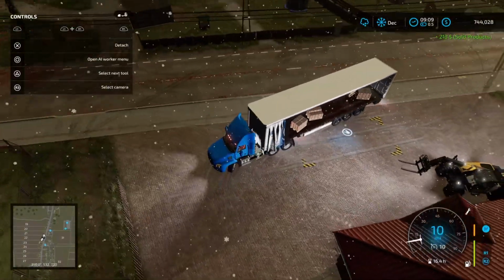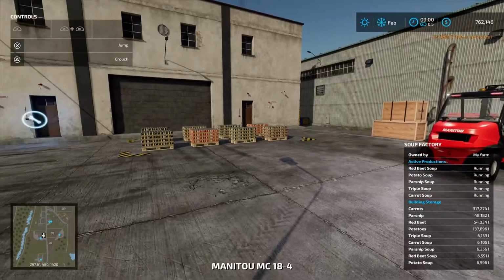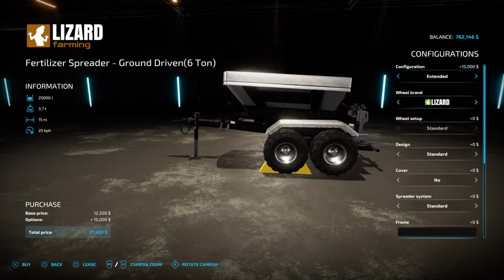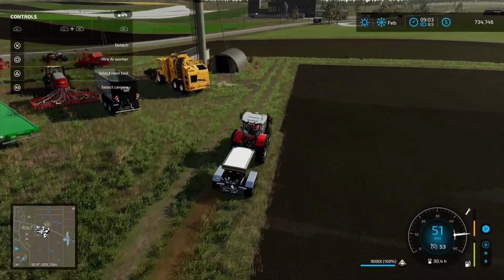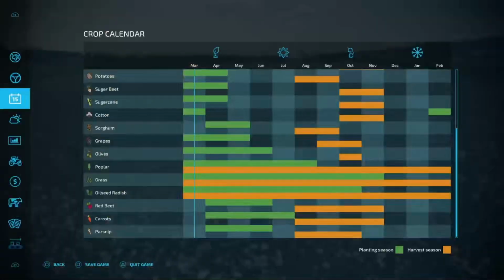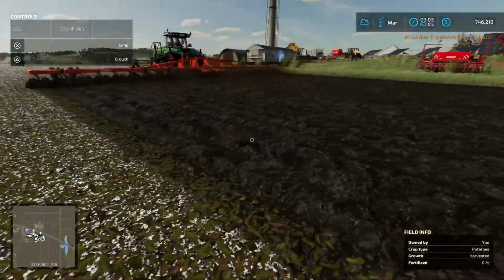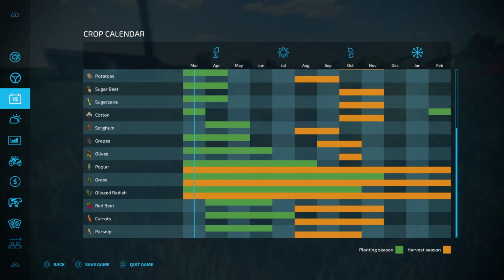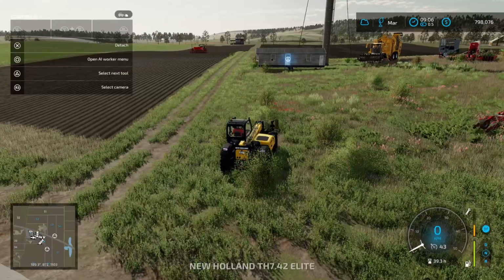We Made $500k From Soup! - Zielonka EP 011 - Farming Simulator 22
Today we sell the first load of soup worth $500,000, the sale didn't go to plan however as we nearly got stuck in the drive way of the soup factory!